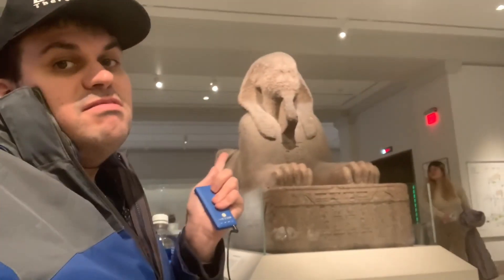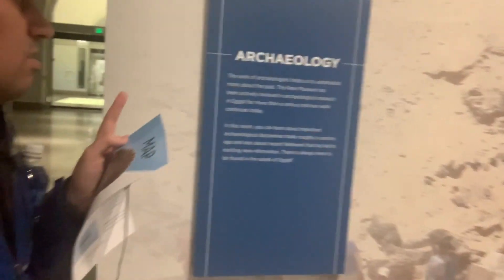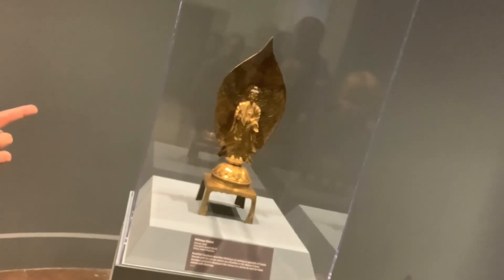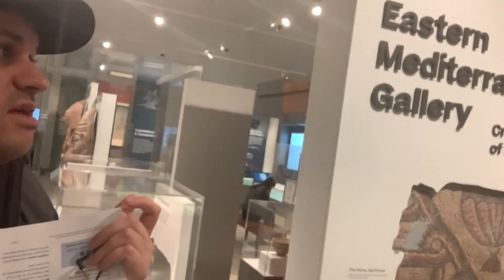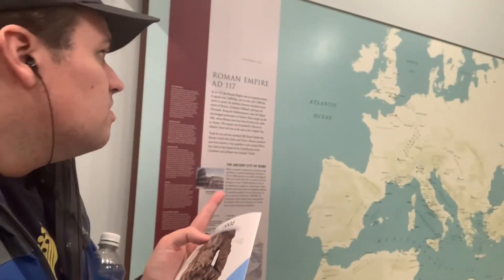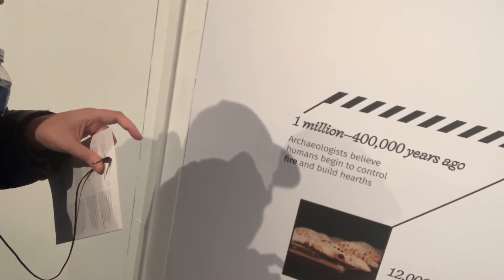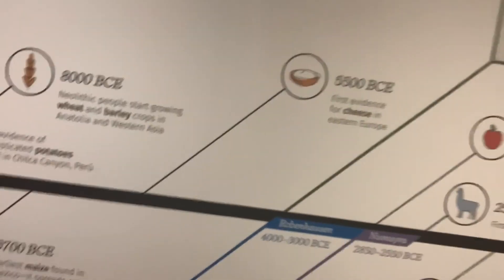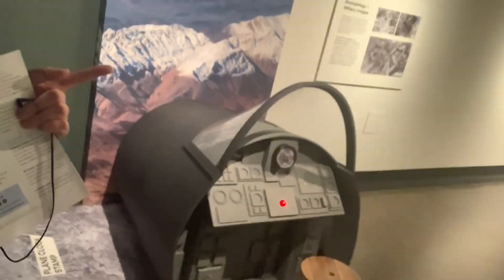My Tour at the Penn Museum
I created this video on iMovie.